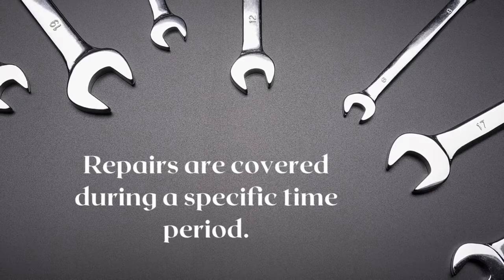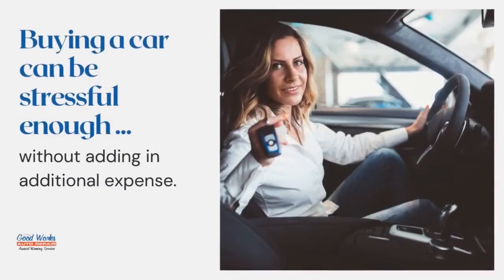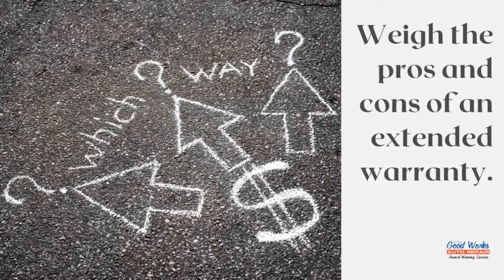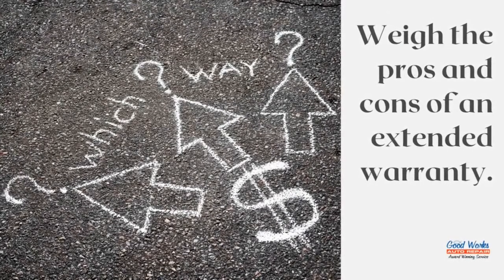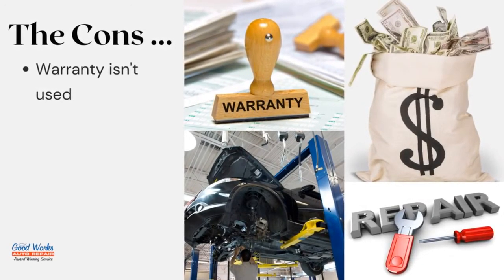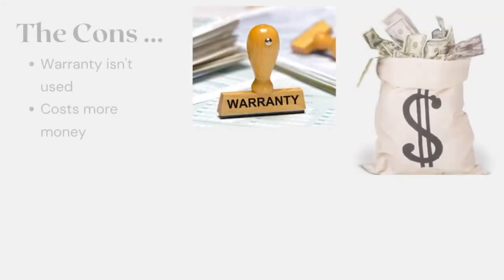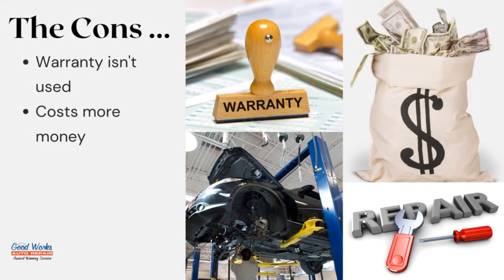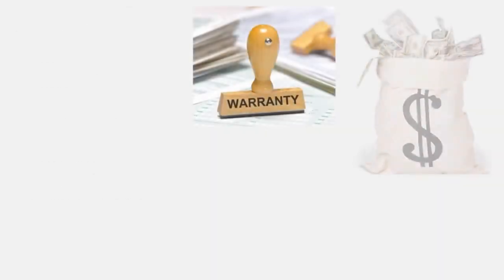Is an Extended Car Warranty Worth the Extra Cost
An extended car warranty may give you peace of mind, but will it save you money on auto repairs? Is it worth the extra cost? Is it really necessary?